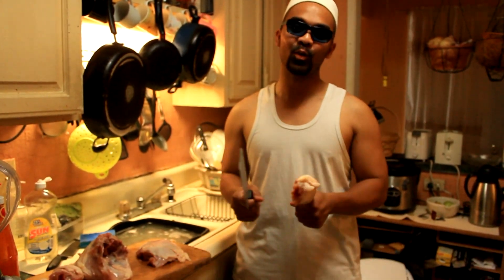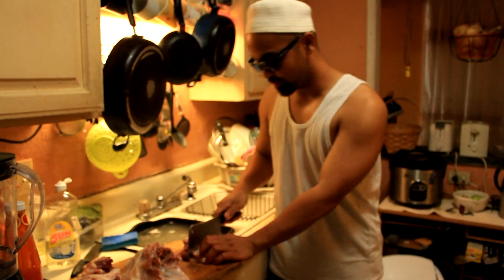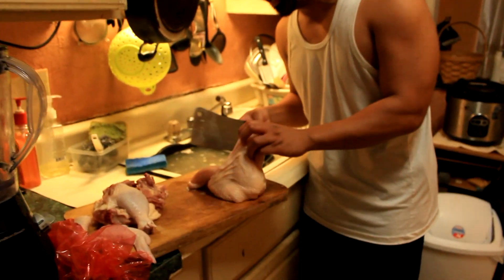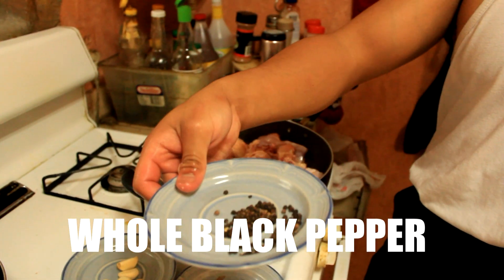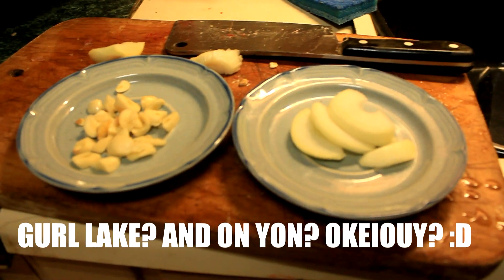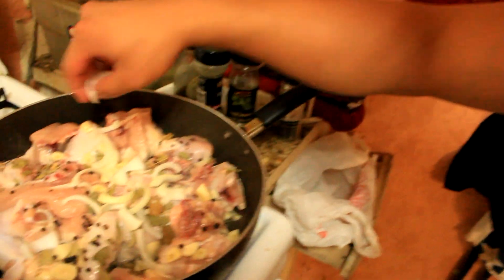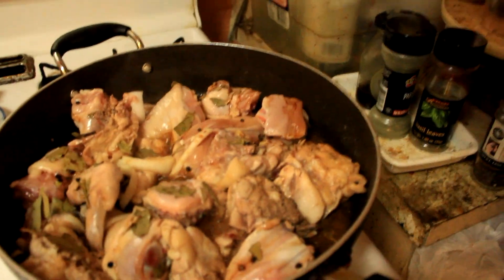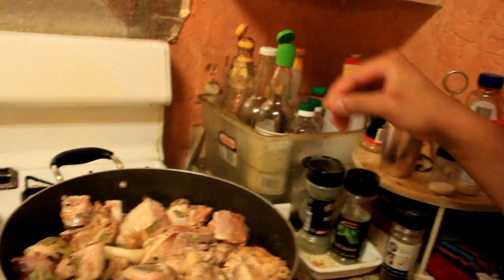How to Cook Chicken Adobo w/ Filipino Muslim ADHD.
Bismillahi rRahmani rRahim.
My funny cooking tutorial video - Chicken Adobo - Filipino Dish.

May Allah bless you all :)